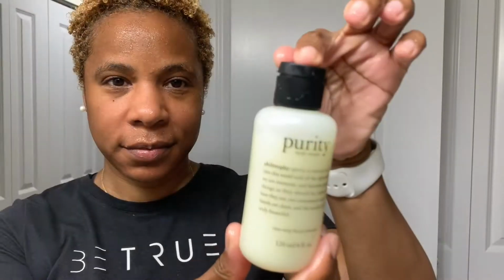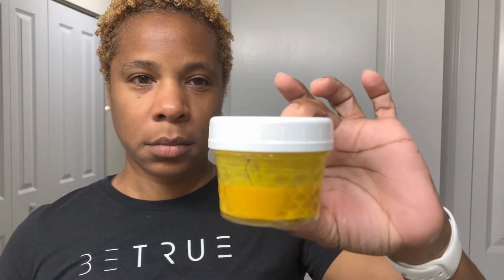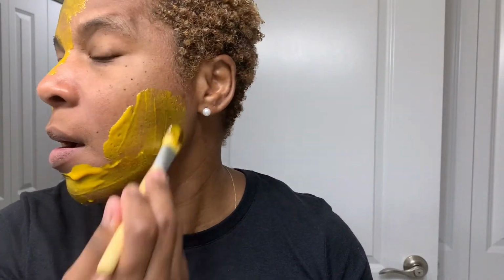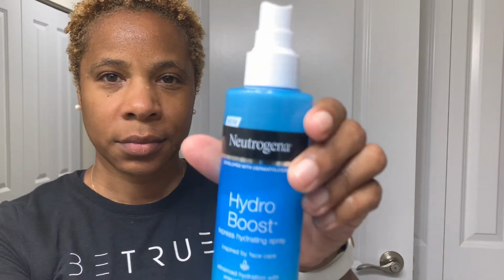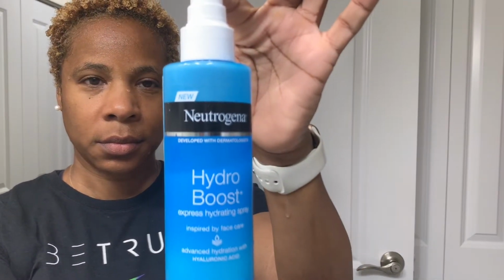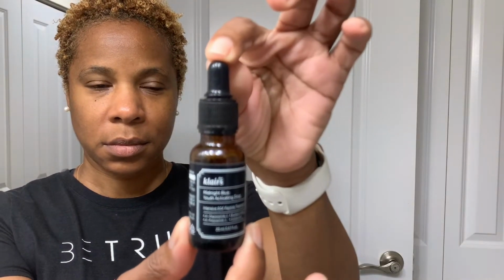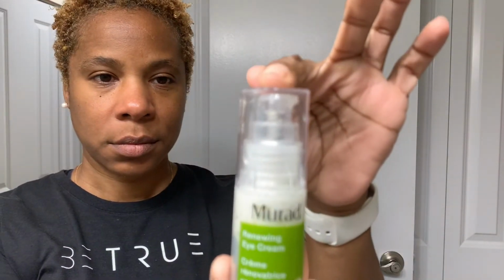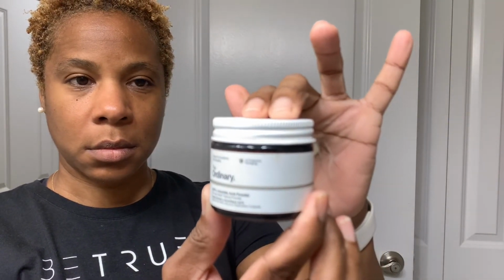My Morning Skincare Routine/ Summer Skincare products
My Morning Skincare Routine/Summer Skincare products. Hey Guys, here is my mymorningskincareroutine and the summerskincareproducts I use. As the seasons change so do our skincare needs. Therefore, we must incorporate products that work with our skin during the season we are in. In this video I will show step by step which products I use. My morningskincare routine is quick and easy. I hope you find it useful, xo.

Products used in this video:

Purity one-step cleanser

 Neutrogena hydro-boost spray:

Neutrogena Hydro Boost Express Hydrating Spray, 200 ml

Klairs blue drops peptide:

Dear, Klairs Midnight Blue Youth Activating Drop, 0.67 fl oz (20 ml)

Purity Light-weight moisturizer

Vitamin C powder